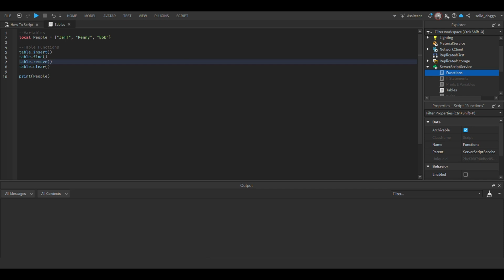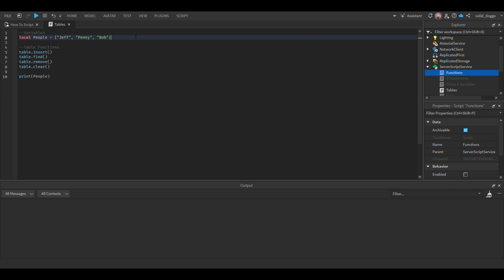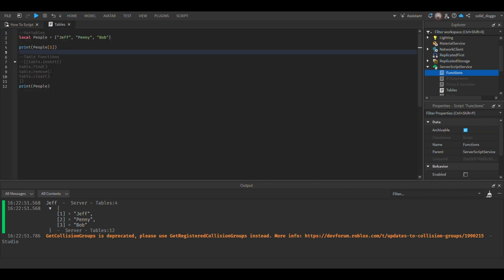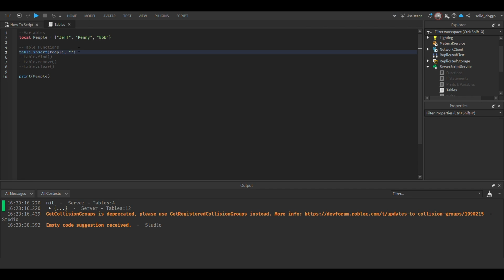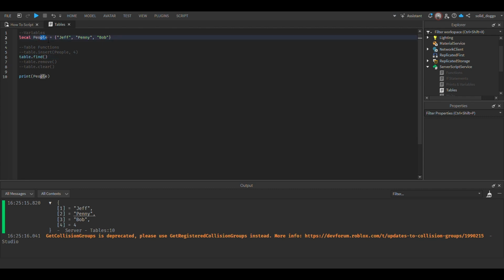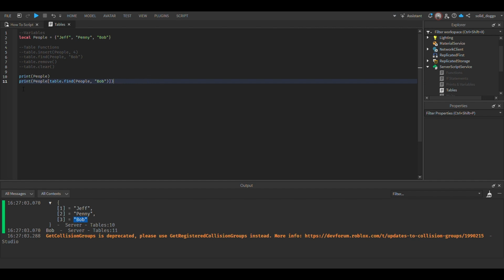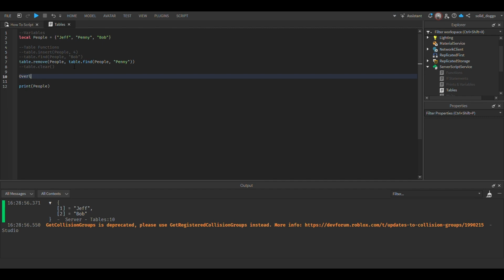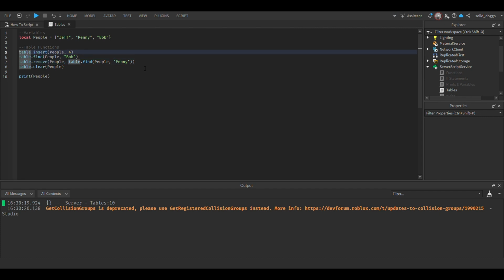How To Script. Tables!